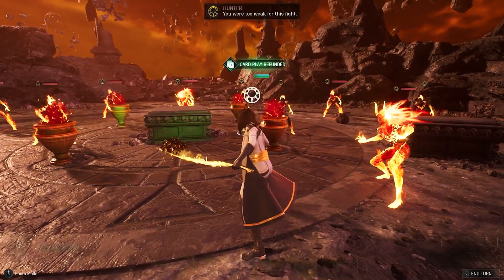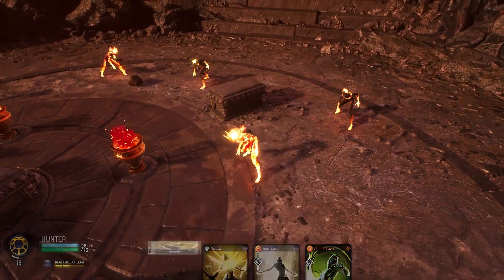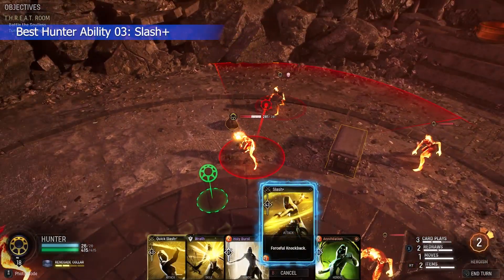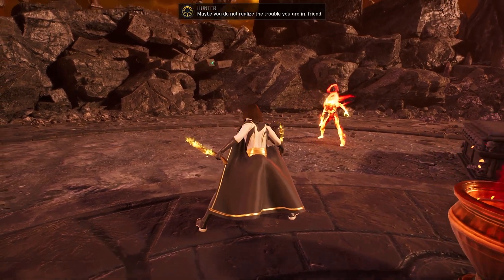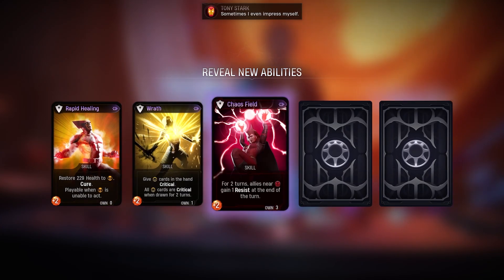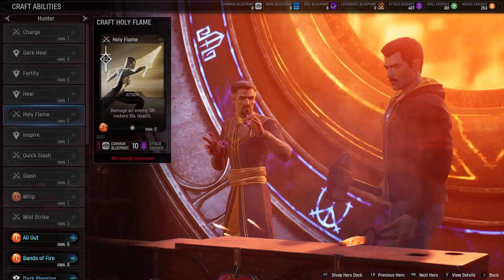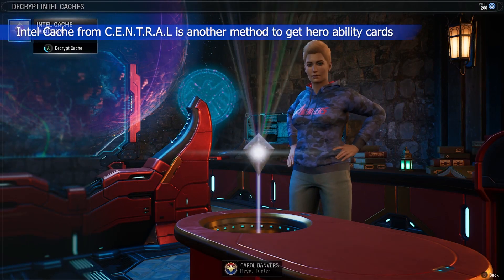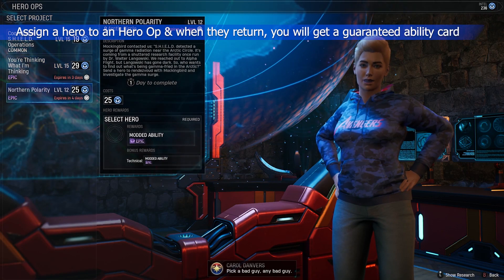Midnight Suns: Best Hunter Build [Ability Cards, Passive, Stats]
Hunter is a versatile character in Midnight Suns, and you can make an attack, defense, support or tank build using variety of cards. You can lean onto the light or dark side of the character by using respective ability cards.

We have showcased the best hero cards, passive, collar and our current stats of Hunter in the video.
Also, watch our video at the end and learn how to get more Hunter hero ability cards in Midnight Suns.

Timestamps:
0:05 Hunter Stats
0:17 Best Abilities Showcase
2:10 Best Collar For Hunter
2:15 How To Get More Ability Cards
2:32 Ability Cards Crafting
3:01 Blueprints
3:13 INTEL Cache from CENTRAL
3:41 Buying Gamma Coils